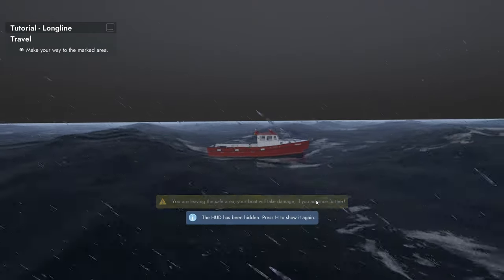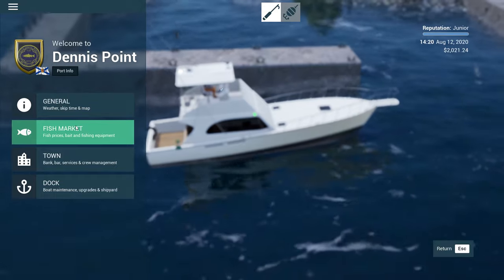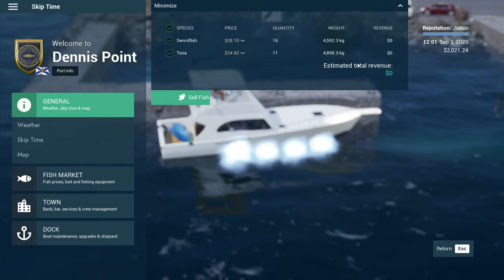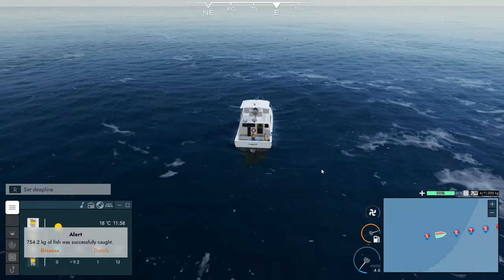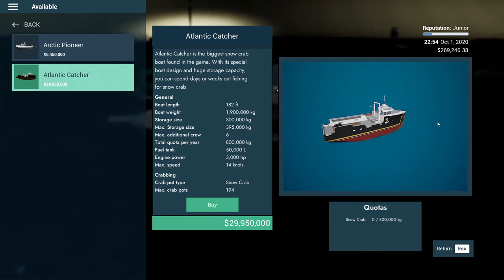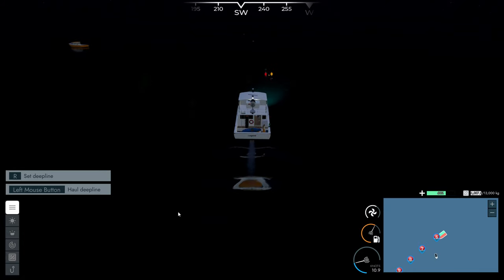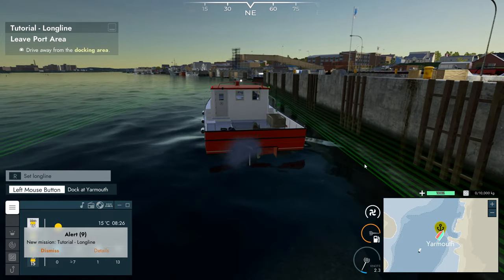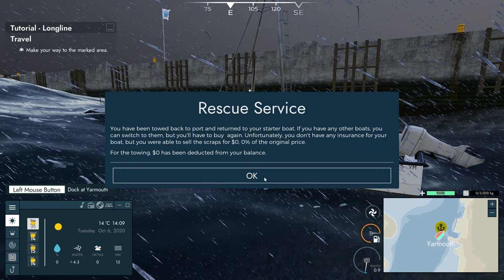Ep.3 Fishing North Atlantic Career Mode | My 10 hour Career is GONE!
Welcome to Sim UK Let's PLAY Fishing North Atlantic on PC.

💖WANT TO SEE ANOTHER EPISODE?💖
     LEAVE LIKES ✔️ & COMMENTS ♒

=== FISHING NORTH ATLANTIC DETAILS

Commercial fishing in the North Atlantic! Discover the majestic world of Canadian Nova Scotia while admiring the vast diversity of ocean life.

Search for the ocean’s gold with upgradable fishing boats and various types of fishing gear as you progress in your career.

Key Features
Fishing methods – Harpooning, Deepline, Lobster, Crabbing, Longline, Net, Trawling
Fish species – Swordfish, Tuna, Lobster, Snow Crab, Cod, Haddock, Pollack, Redfish, Mackerel, Silver Hake
Advanced water shader and weather system, with realistic weather data from the area
Dynamic fish prices – Other fishing boats will also fish and deliver fish at the ports, which affects the prices
Dynamic fish habitats – Fish will swim around the map through the yearly seasons
26 real handcrafted boats available from fishing industry license partners
Huge map over Nova Scotia, Canada (200x300km) with six realistic ports
Fishing industry licensepartners - A.F. Theriaul & Son, Skipasyn, Scanmar, Hermes, Selfa and Moen Marin

Plan the course of your fishing career throughout the whole year: Brave rain and snow while looking for the best fishing areas, but make sure that you to not exceed your quotas!

The new advanced fish-AI require the use of GPS and sonar to follow the movement of your prey depending on weather and season.

NOW WHAT...

1) Leave a LIKE or Dislike.